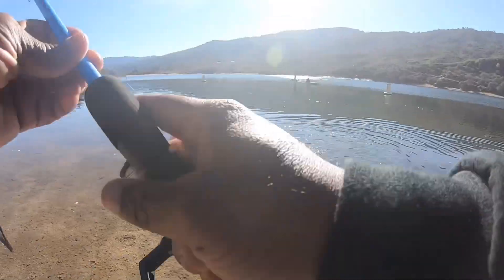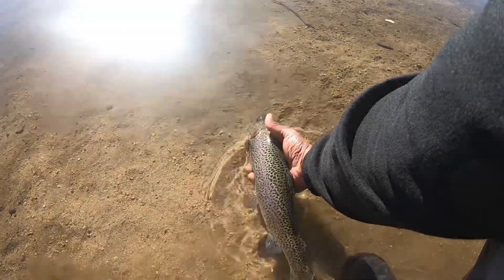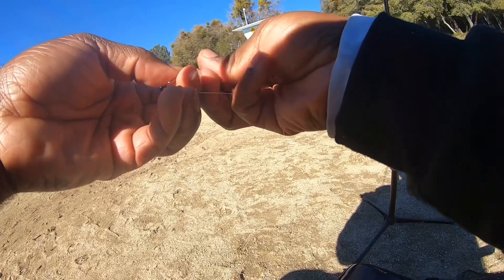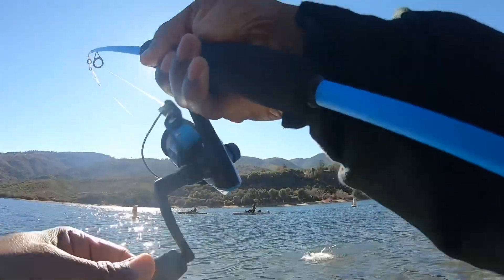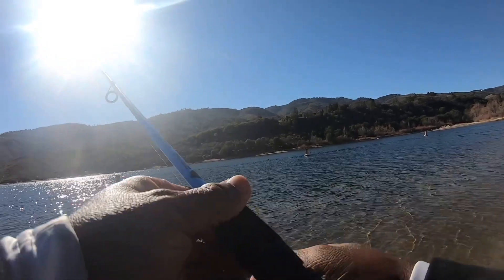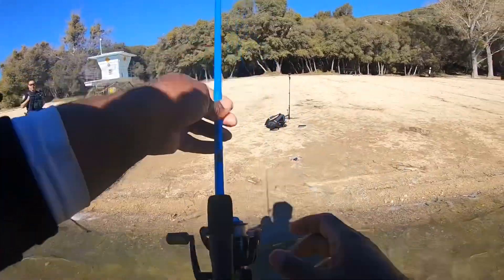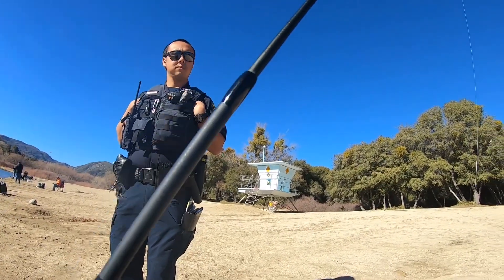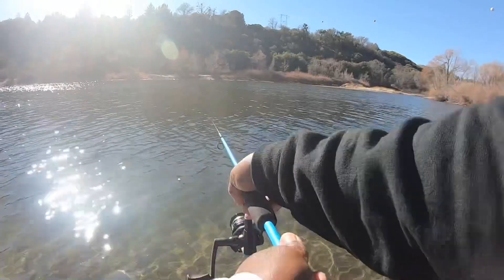Catching Fish on Cheap $ 10 Rod & Reel Combo( Lake Silverwood)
In this video i show cheap gear work fine and it’s not necessary to spend a lot to get started.
I’m using a $10 rod &reel combo.

Here is all the gear I using in most of my videos.

Cameras:
GoPro 7Black

External Battery Pack

DJI Action 3

Cumberland Float Tube

Daiwa BG 4000

Ugly Stik GX2 Fishing Rod

Berkeley Gulp Sandwirms

Frog Toggs Mens waders

Simms Tributary Wading Boots

Daiwa Fglt2500D-XH Fuego Lt,Black

Okuma Celilo Graphite